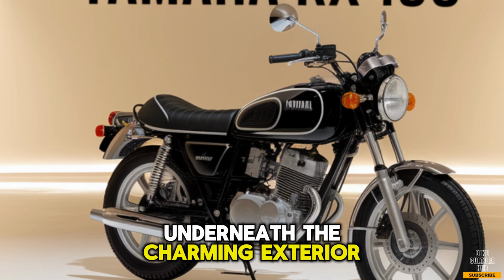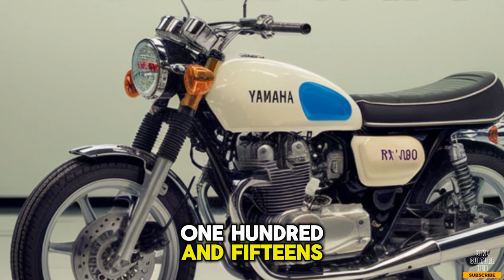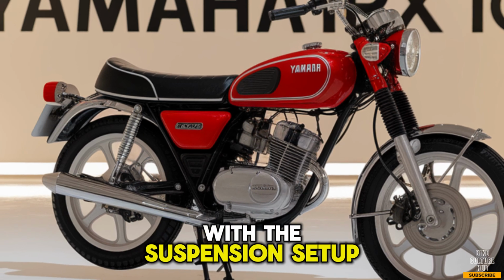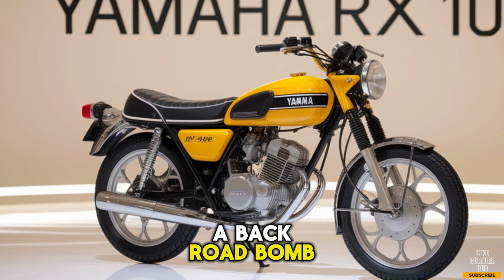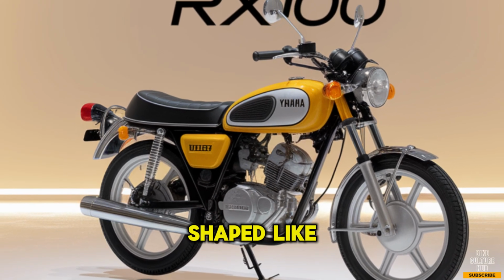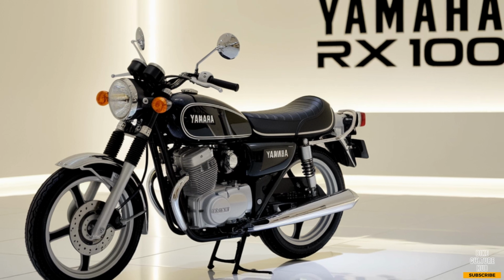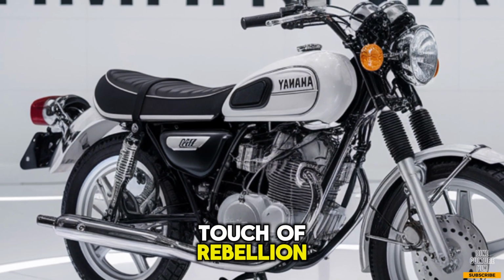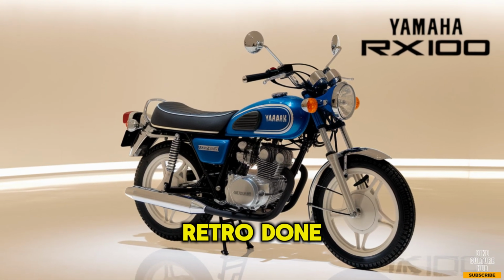LEGEND Is BACK! 2025 Yamaha RX 100 – You Won’t Believe This Comeback!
The legend returns—stronger, sharper, and louder than ever! In this in-depth review, we take a close look at the all-new 2025 Yamaha RX 100, the modern reincarnation of a motorcycle that defined a generation. Yamaha has finally answered the prayers of enthusiasts by bringing back the iconic RX badge, and this time it’s not just about looks—it’s about performance, emotion, and heritage packed into one retro-modern machine.

We dive deep into the bike’s design evolution, from its classic teardrop tank to its premium chrome detailing and updated LED elements. The RX 100 isn’t just a tribute to the past—it’s been engineered for the roads of today, with a punchy 125cc engine, a slick 5-speed gearbox, and agile handling that makes city commuting a pure joy. Whether you're navigating tight streets or cruising wide open roads, this bike delivers an experience that feels both familiar and fresh.

But can a four-stroke engine really live up to the legendary two-stroke RX 100’s performance? We put it to the test, exploring its acceleration, braking, mileage, ride quality, and of course, that all-important exhaust note. You’ll also get a detailed breakdown of pricing, key features, and why this bike might just be the best value retro option in its segment right now.

If you grew up dreaming of the RX 100—or you’re discovering its legend for the first time—this is a ride you don’t want to miss. Watch till the end as we reveal our verdict on whether the 2025 Yamaha RX 100 truly honors the original icon, or if it's just riding on nostalgia.

Cover Tittles :
"The RX 100 Is BACK! Yamaha Just Changed the Game in 2025!"
"2025 Yamaha RX 100 Review – You Won’t Believe What They’ve Done!"
"Old Legend, New Power – RX 100 2025 First Ride Experience!"
"Is the 2025 RX 100 Better Than the Original? Full Shocking Review!"
"Yamaha RX 100 Is Reborn – Here's the Truth They Didn’t Tell You!"
"2025 RX 100 – Retro Looks, Modern Beast! Worth ₹1.20 Lakh?"
"I RODE the New RX 100 – It Left Me SPEECHLESS!"
"The Most Hyped Bike of 2025? Yamaha RX 100 Full Breakdown!"
"Two-Stroke Dreams, Four-Stroke Reality – RX 100 Comeback Review!"
"RX 100 2025 – The Comeback We’ve Been Waiting 20 Years For!"